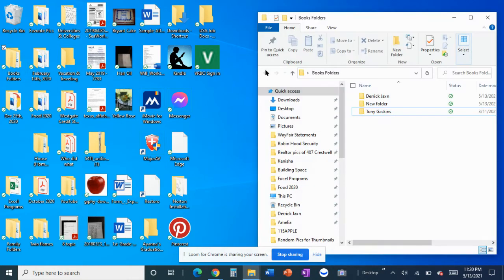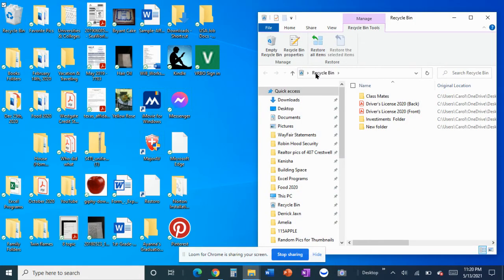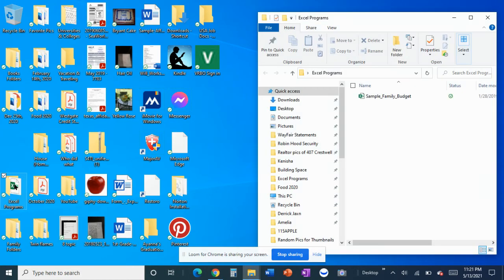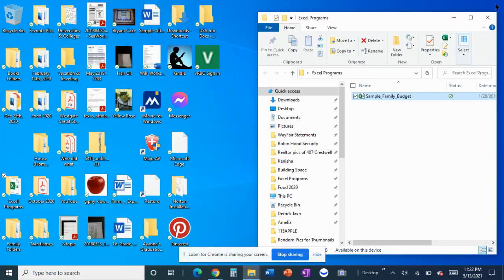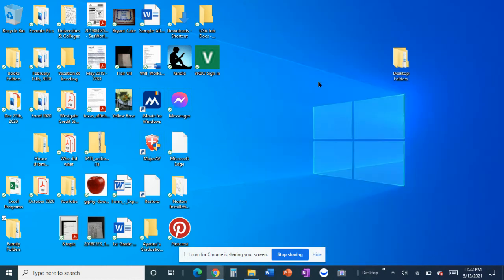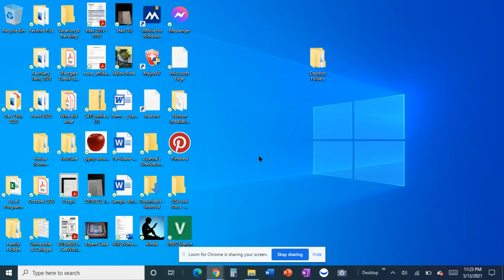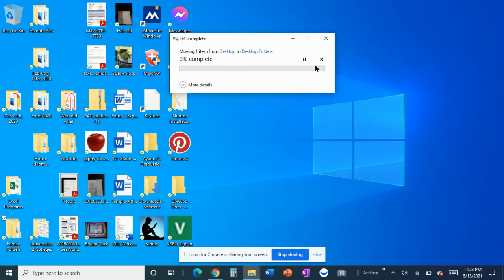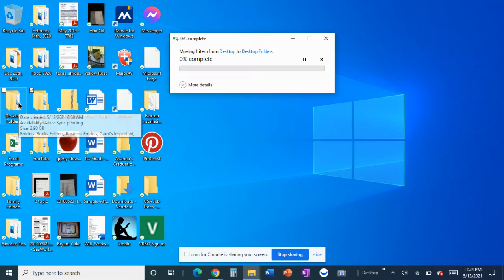Making space available on your Laptop Part 2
(Part- 2) Making life easier by clearing space on your laptop

Also see:
Hamza Shares World Ideas & Events (HSWI&E)
Hamza Shares Music (HSM)
Caroline SharesA Topic (CST)
Caroline SharesA Diary (CSD)
Caroline Shares Workout Tips (CSWT)
Caroline's Vlog (CV)